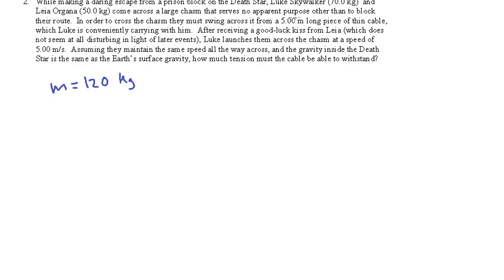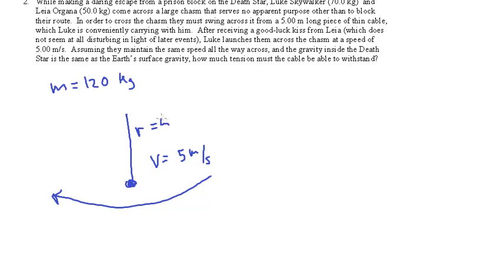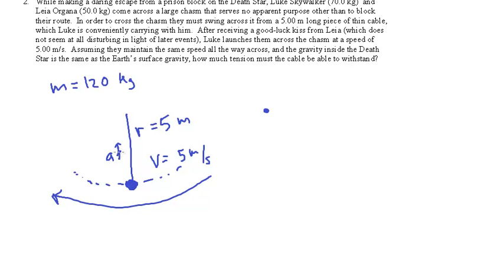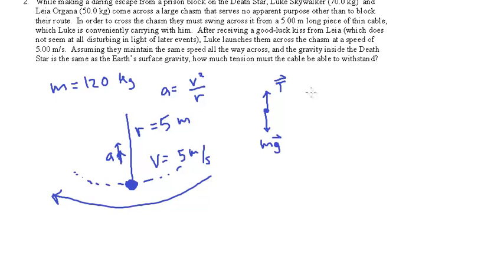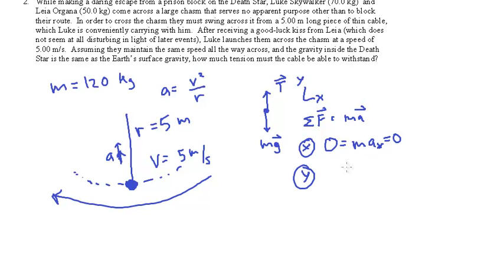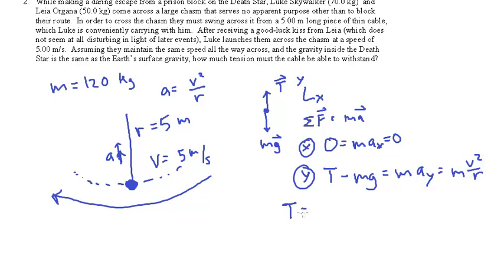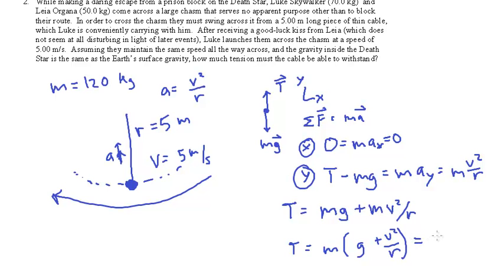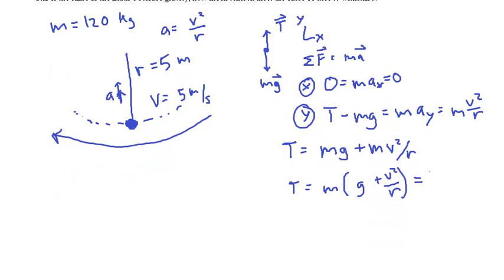Forces Review P2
Luke and Leia kissing isn't icky, is it?